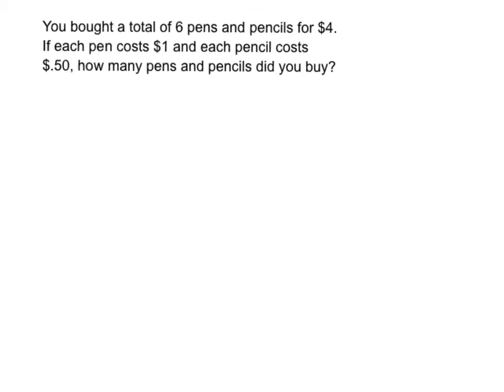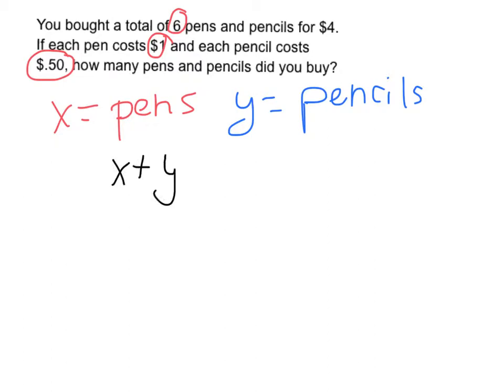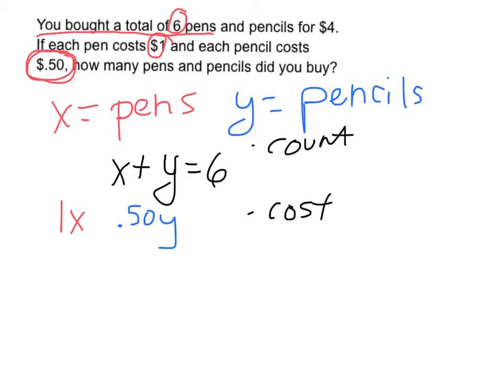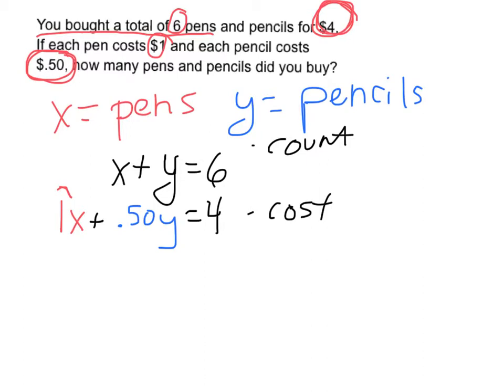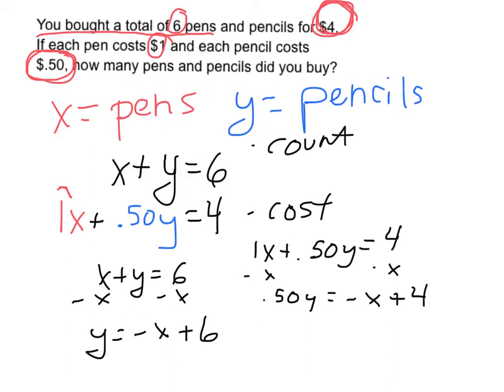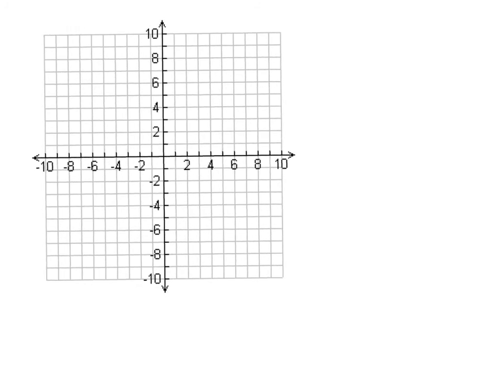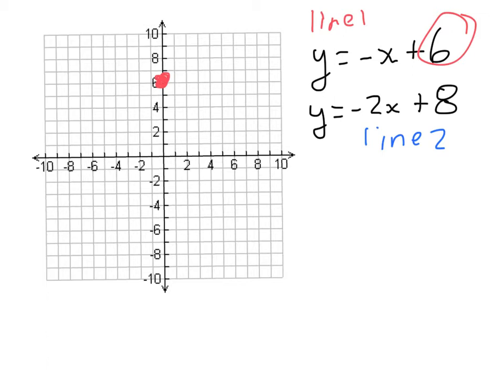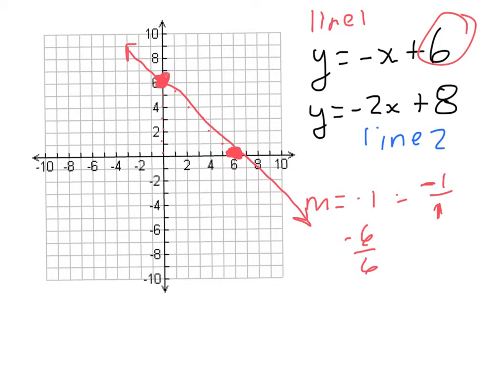Linear Systems Word Problems